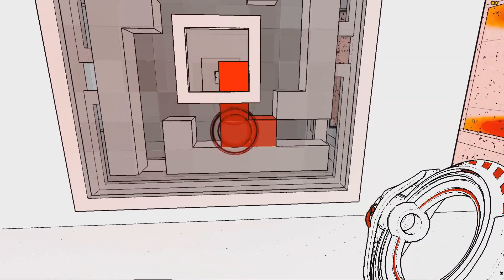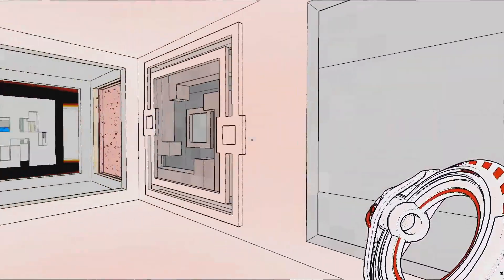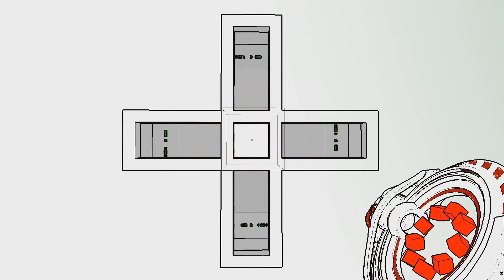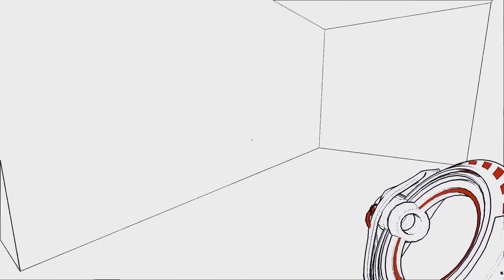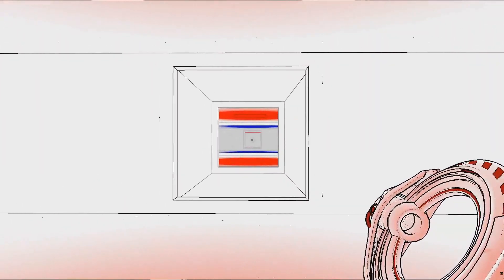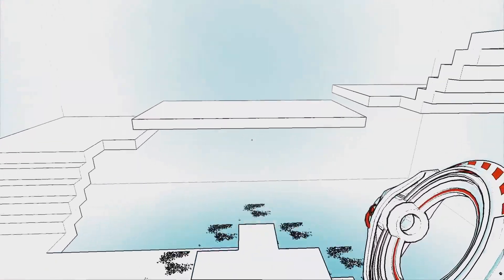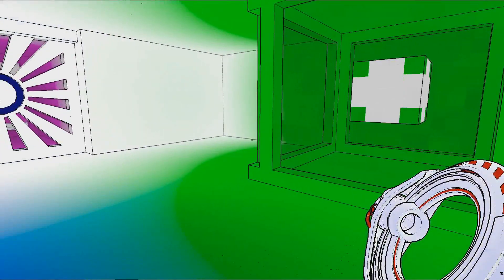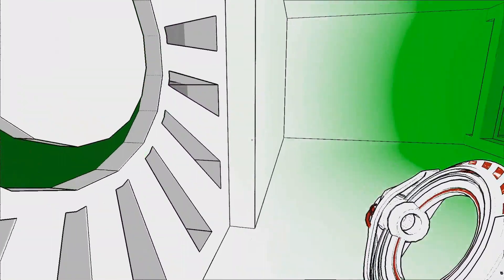Antichamber - Episode 15 - A pig with a mask and rollerskates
Antichamber has had some interesting pictures on the walls, but this one takes the cake.  And then the branch of paths McGuirk chooses to take leads to a pretty long series of puzzles.